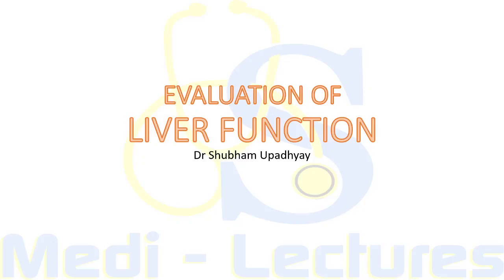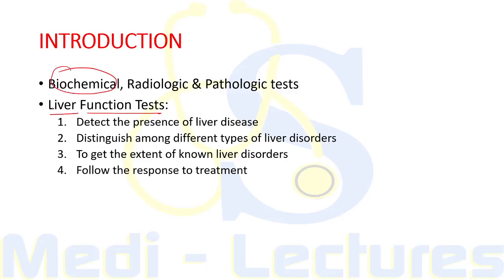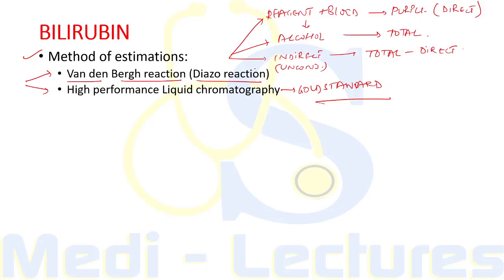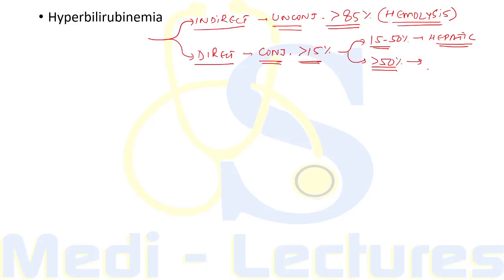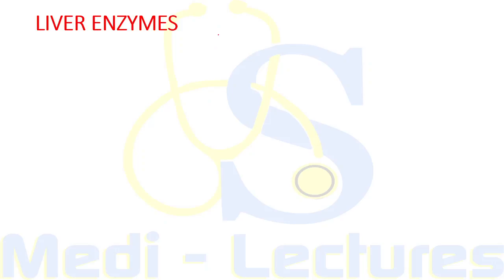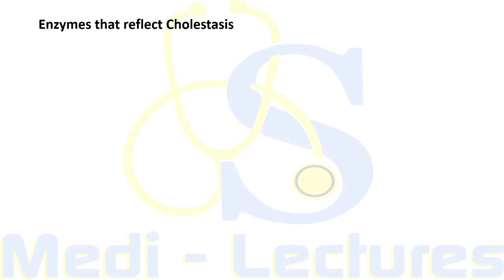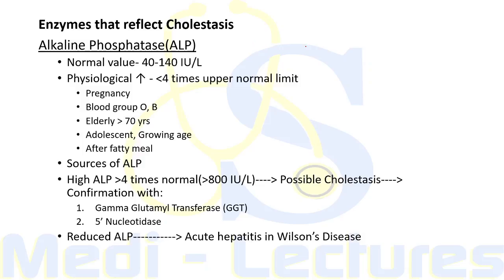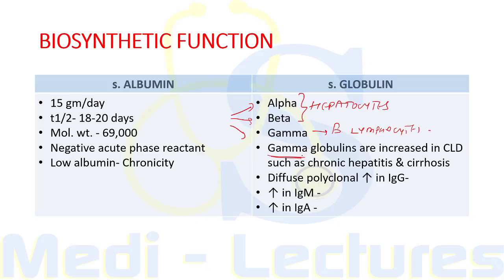Evaluation of Liver Function | Approach to abnormal LFT | Harrison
Hi guys! Welcome to Gastroenterology series on the channel. In this lecture, we will deal with Evaluation of Liver function through biochemistry(LFT) and radiology. We will also have a brief discussion on non-invasive methods including Fibroscan , Fibrospect. Finally, have a discussion on Liverbiopsy

,other courses
For Android: